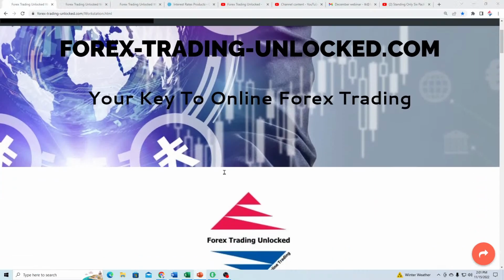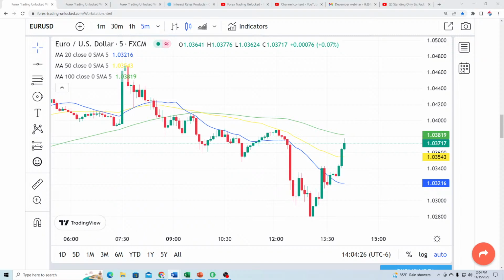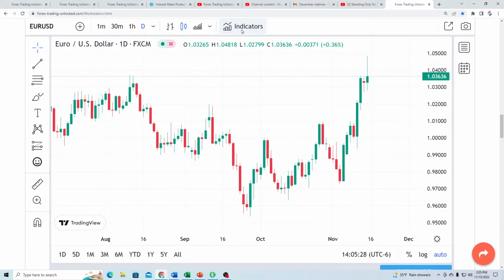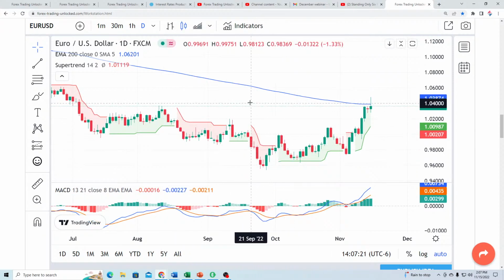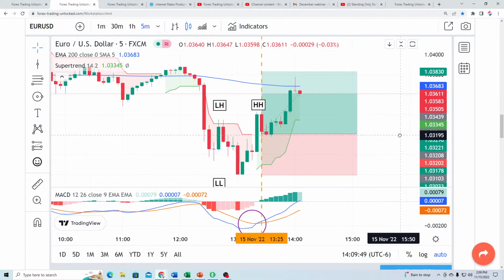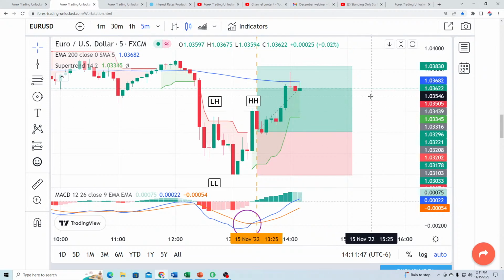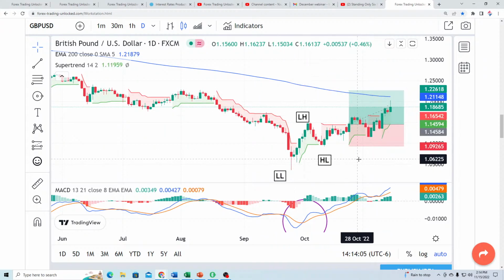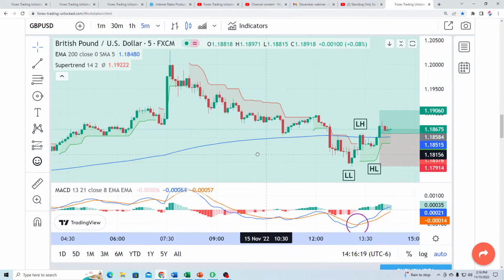BEST Moving Average Strategy For Day Trading Forex (Easy Crossover Strategy)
This instructional video will reveal to you one of the best strategies using the Exponential Moving Average indicator.  This easy crossover strategy can be used in all markets.  Learn how to incorporate the Supertrend indicator to generate the best Buy and Sell trading signals.

You will learn about these topics:
- Moving Average Crossover
- 200 period Exponential Moving Average
- MACD
- Supertrend Indicator
- Entry, Exit, and Stop Risk Strategies
- Trend Dynamics
- How to implement these tools for consistent trading results.

Permanently save your trading indicator setup here Free! - Join me on TradingView, this place is awesome. If you eventually grab a paid plan, you get up to $30 as a bonus! Use this link to sign up

High Probable Japanese Candlestick Patterns: For 21st Century Online Traders ...